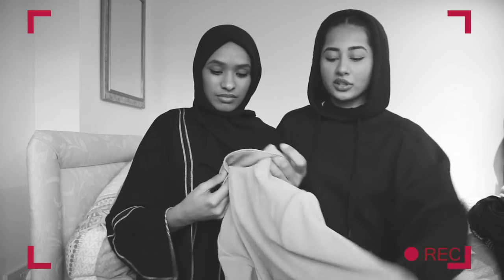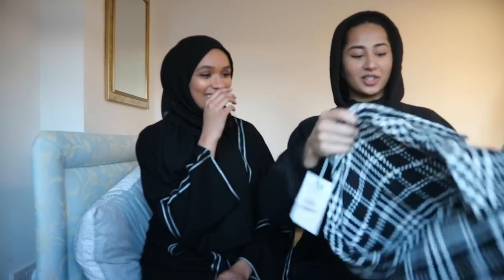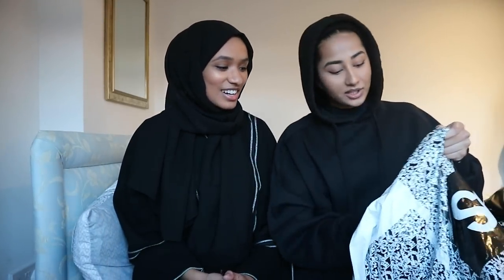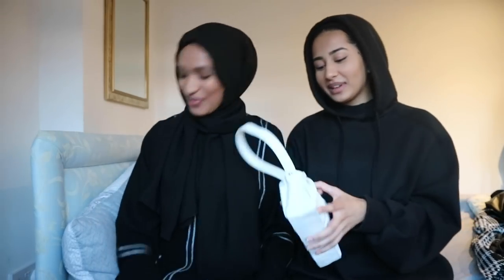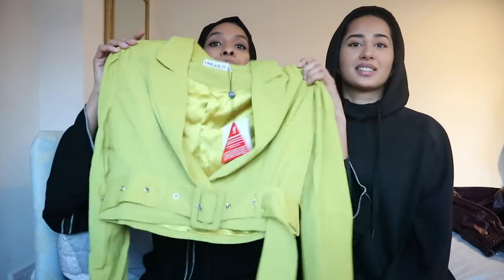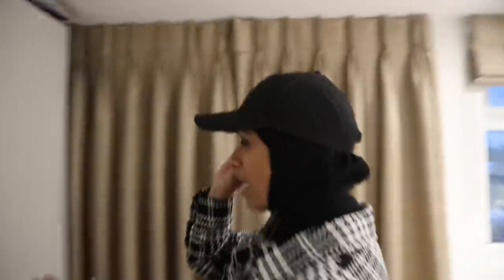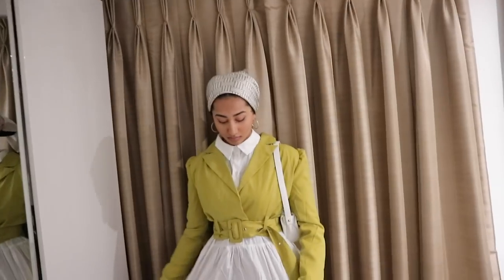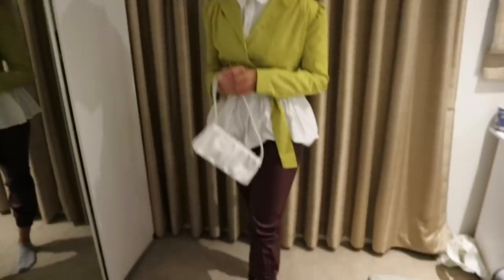ASOS TRY ON HAUL / DRESS EACH OTHER UP!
ASOS Try-On Haul! We both picked each other out some items! Very painful to film for some...

*Filmed prior to lockdown